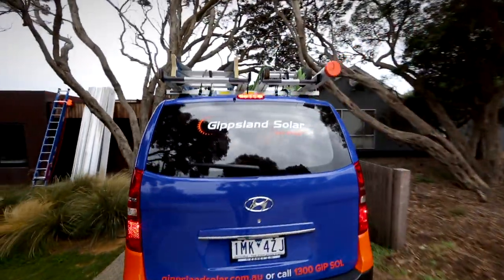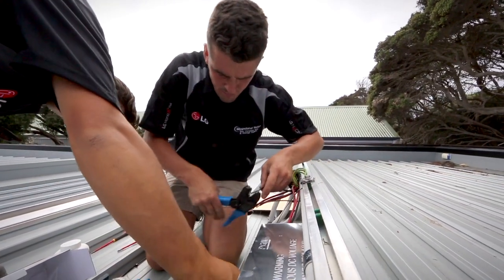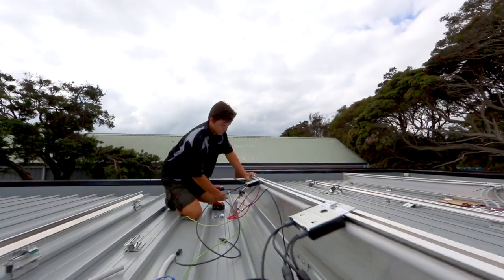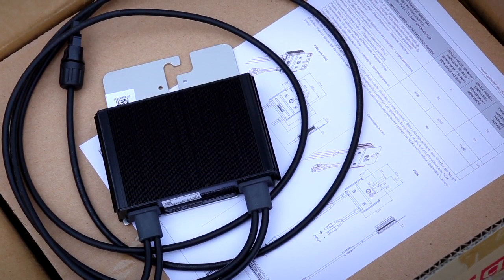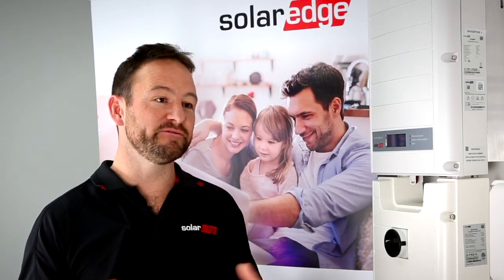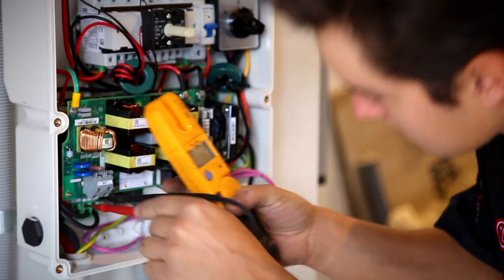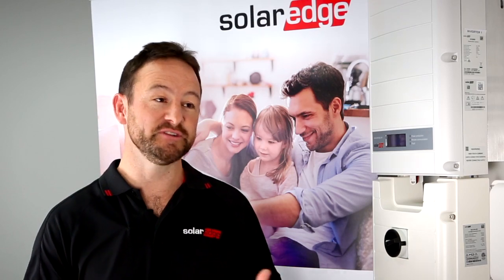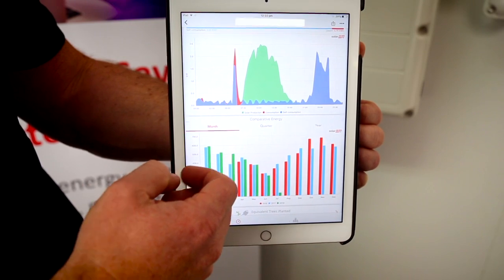Gippsland Solar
Founded in June 2010, Gippsland Solar is now one of the largest solar providers in Australia. We employ over 50 staff, delivering over 1,000 projects every year for homes, businesses, schools, hospitals and Government agencies. But it’s our humble beginnings that define Gippsland Solar, and the business was established with some basic core values that remain to this day.

Our core focus is centred around “Your Energy”. We have always strived to be more than just a solar panel installer, helping you to understand and manage where your energy is being used around your home or business. With smart technology and battery storage becoming mainstream, we are able to help you take control of your energy into the future.